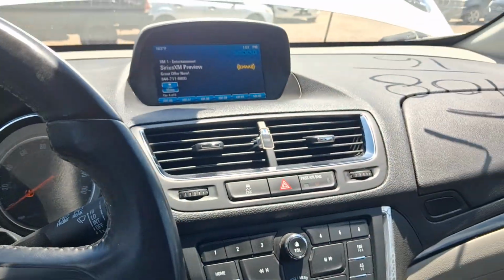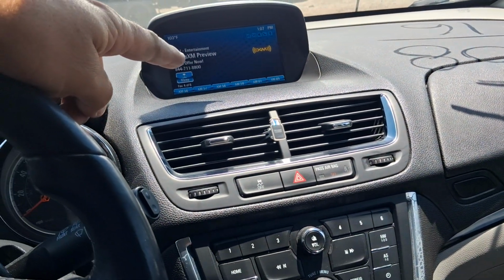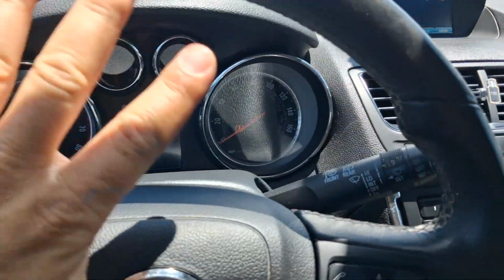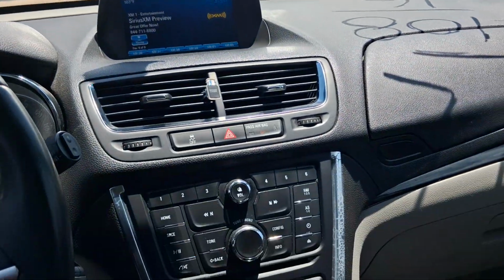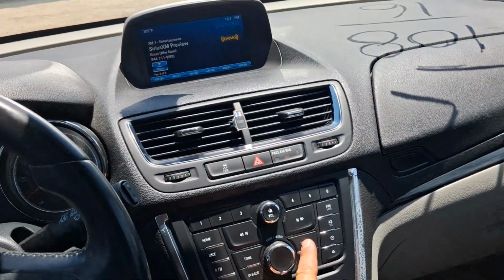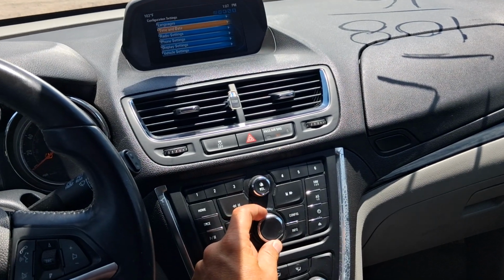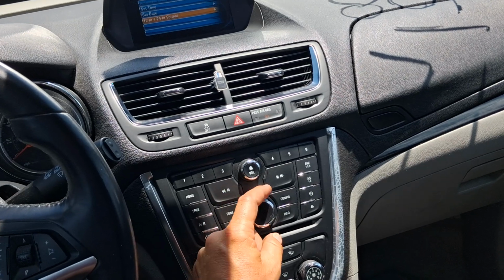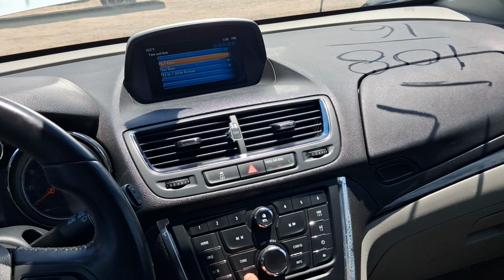How to Change the Time & Date in a Buick Encore (2013–2022)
In this video, I’ll show you how to change and set the clock time and date in a Buick Encore (2013–2022). Learn how to access the clock settings, adjust the hours and minutes, and change the date using the vehicle’s infotainment system.

This tutorial works for the following Buick Encore model years:
2013 Buick Encore
2014 Buick Encore
2015 Buick Encore
2016 Buick Encore
2017 Buick Encore
2018 Buick Encore
2019 Buick Encore
2020 Buick Encore
2021 Buick Encore
2022 Buick Encore

Whether your clock is incorrect after disconnecting the battery, daylight saving time, or you simply need to update the date, this quick tutorial will show you how to adjust the time and date settings in your Buick Encore.